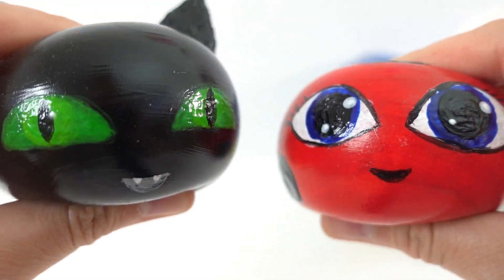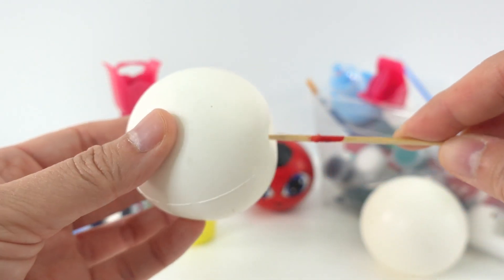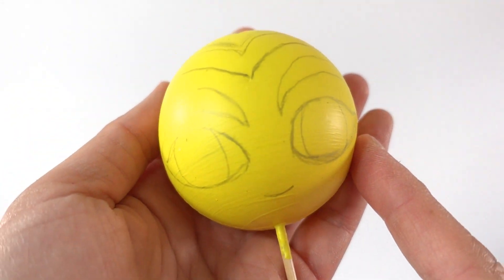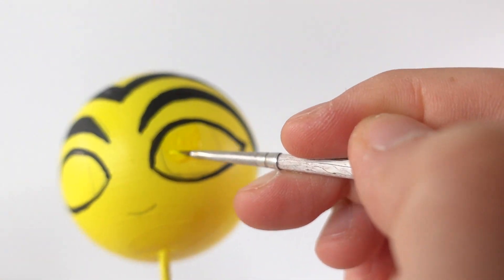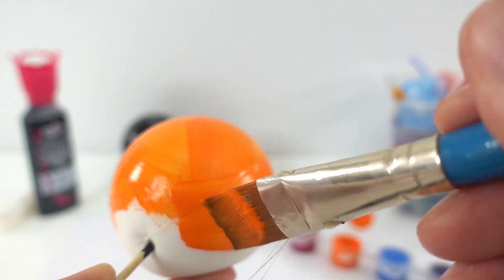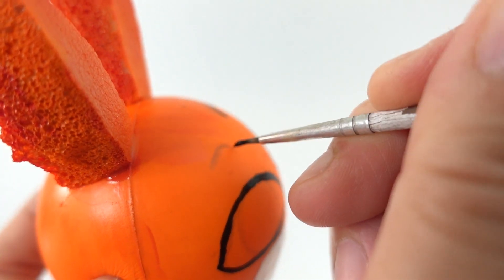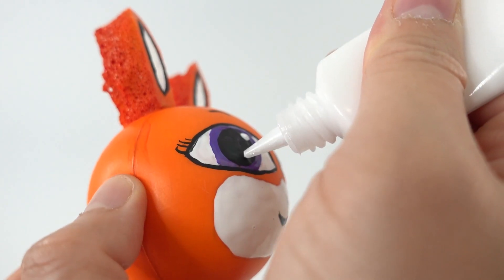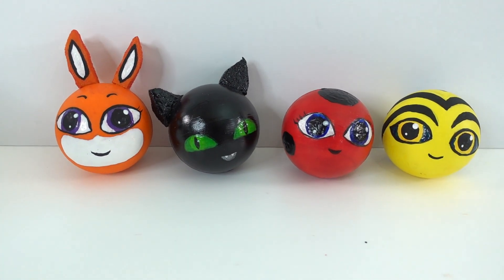DIY Pollen Trixx Kwami Squishy - Custom Miraculous Ladybug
Today we are going to make Pollen and Trixx squishies. These kwamis belong to Queen Bee and Rena Rogue. Using puffy fabric paint, we are going to paint blank squishy balls to make Miraculous Ladybug squishies. Which one is your favorite?

DIY Custom Supplies